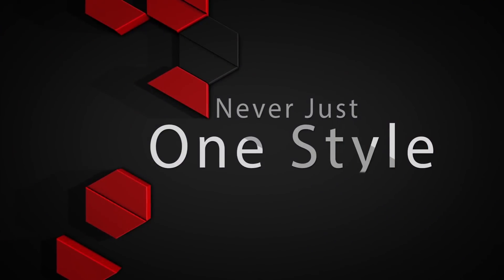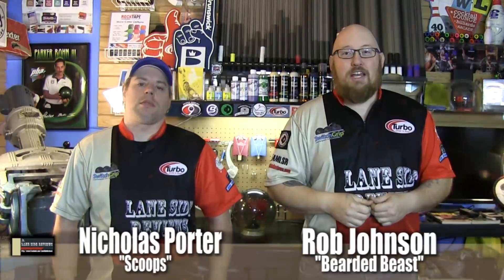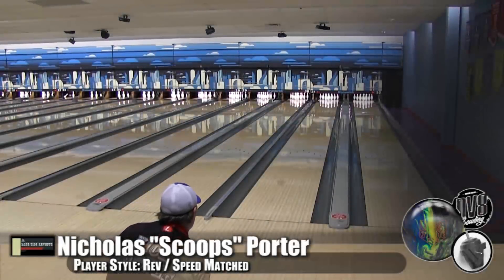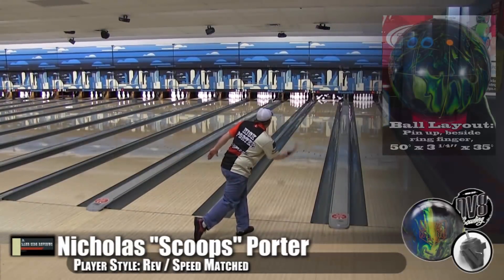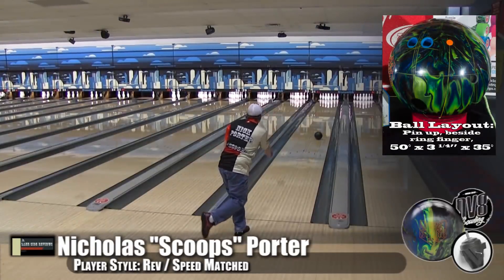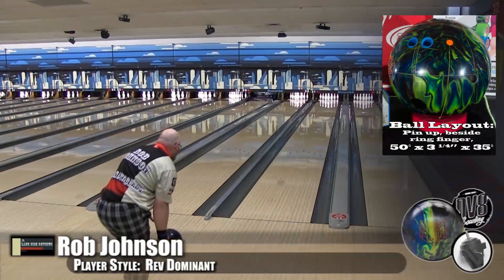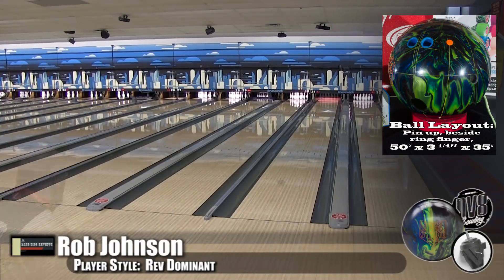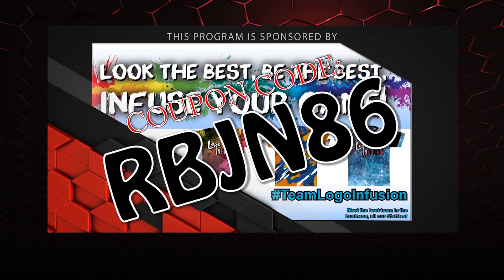DV8 Vandal Strike Bowling Ball Review by Lane Side Reviews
We were lucky enough to receive a new Vandal Strike by DV8 Bowling. We put it through its paces on KEGEL Main Street oil pattern and have brought the results to you!